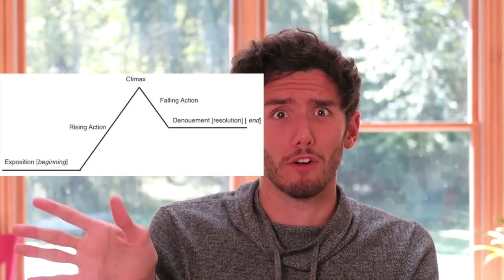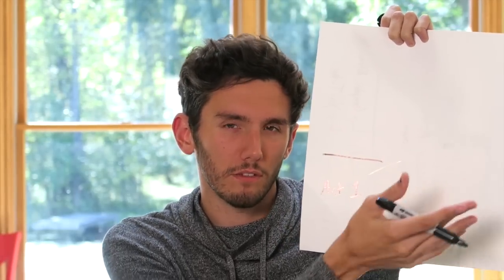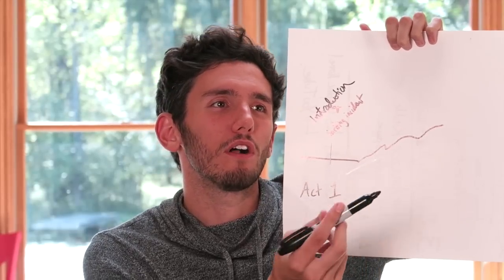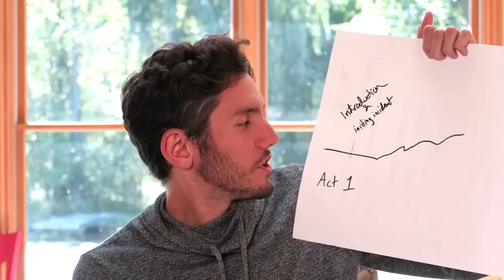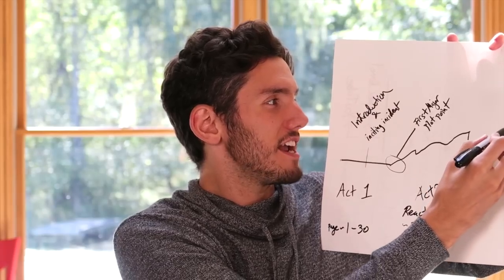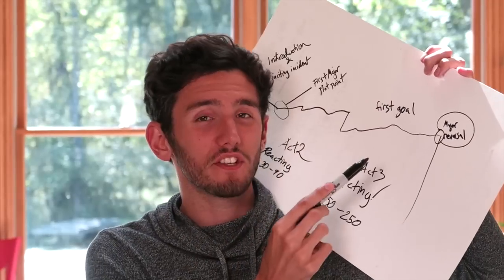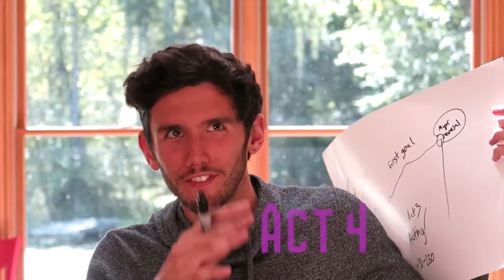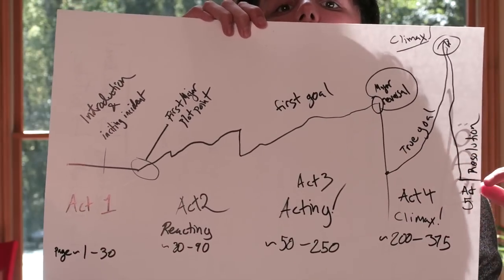HOW TO: PLOT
And my other stuff!
The song I use at the beginning and end: ROSES by The Chainsmokers